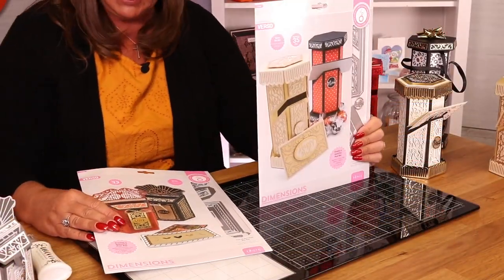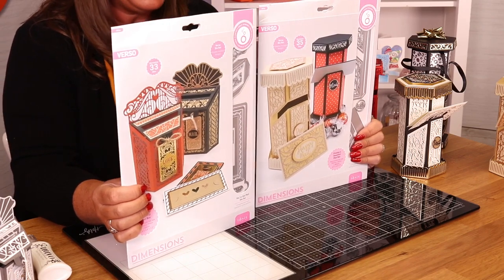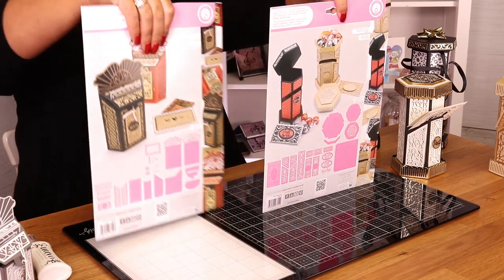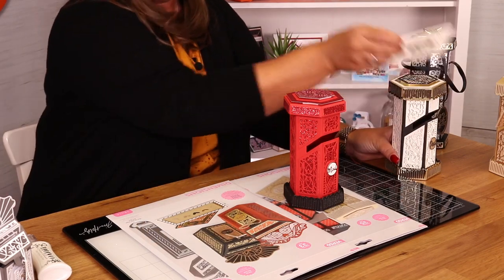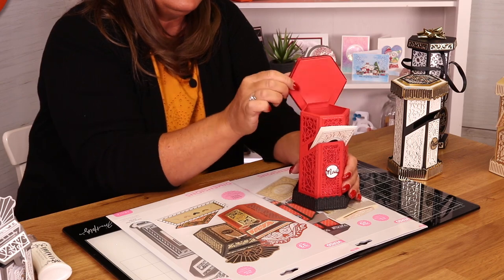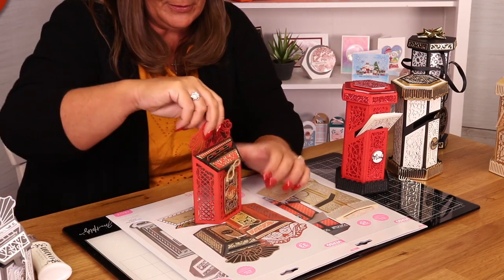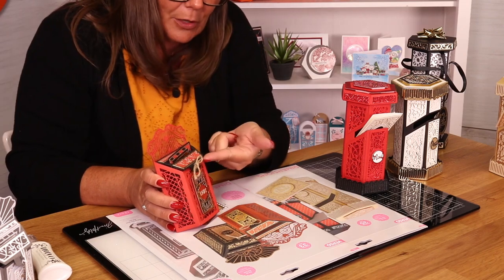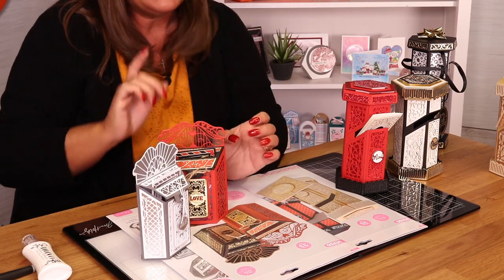Introducing The Post Box Range With Jodie Johnson